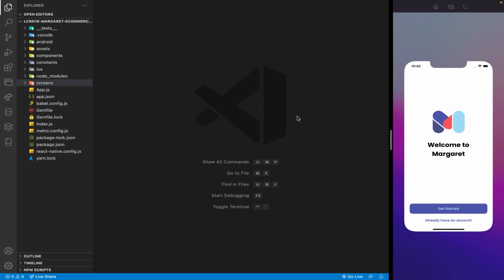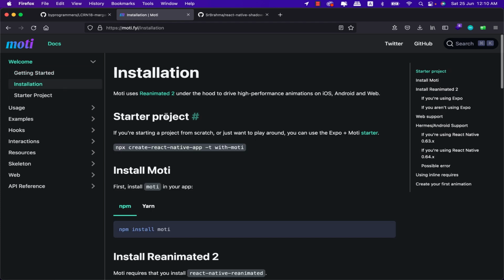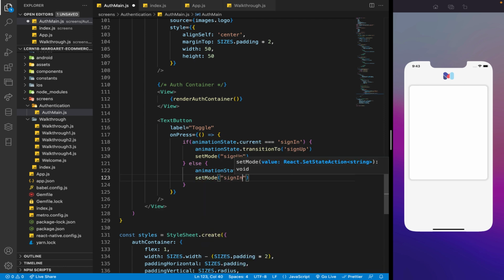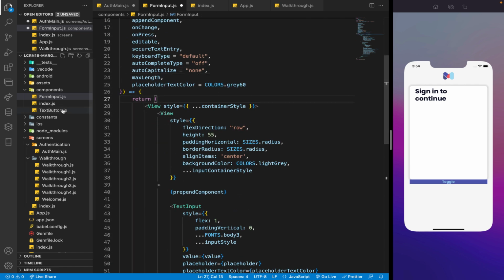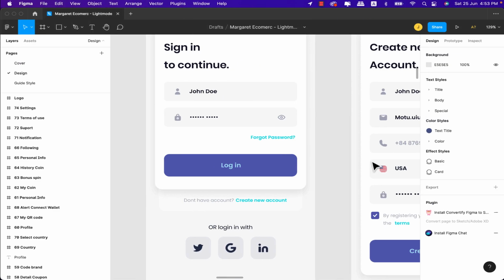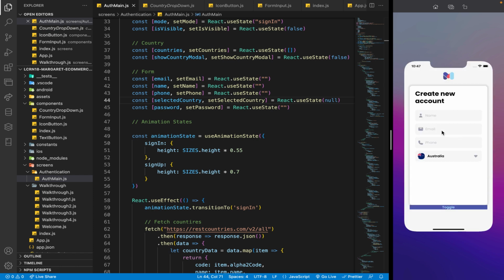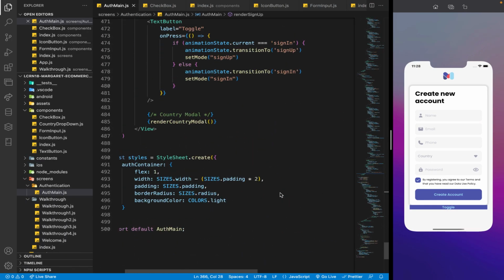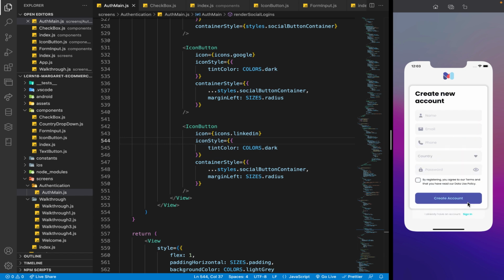LCRN EP18 - Ecommerce App (Part 2) - Authentication Screens with Animation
In this episode, we are going to build the second part of our pretty cool E-Commerce App and we will mainly be focusing on how we can leverage animations to switch between Sign In and Sign Up screens.

► Timestamps
0:00 Introduction
0:40 Recall previous episode
0:55 Screen walkthrough
1:45 Starter Template walkthrough
2:05 Authentication Screen Main Layout
8:04 Setup Animation for Sign In and Sign Up
17:35 Sign In Form
32:45 Sign Up Form
46:05 Authentication screen footer section